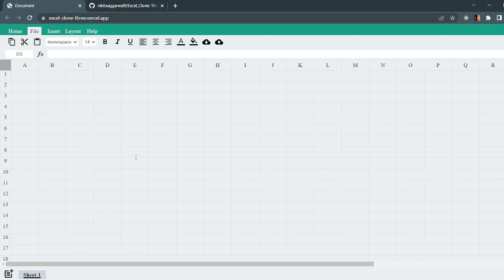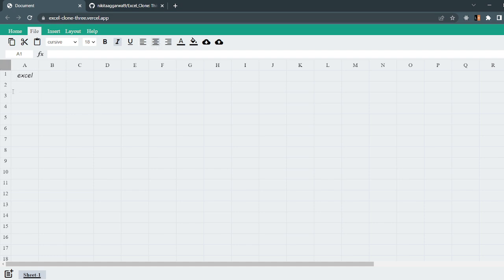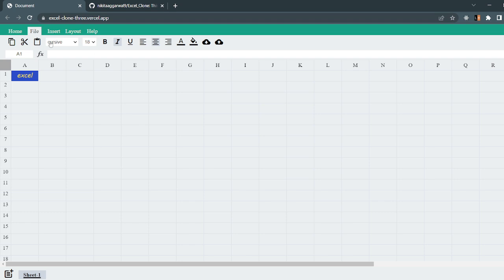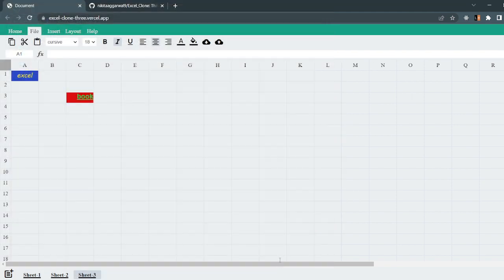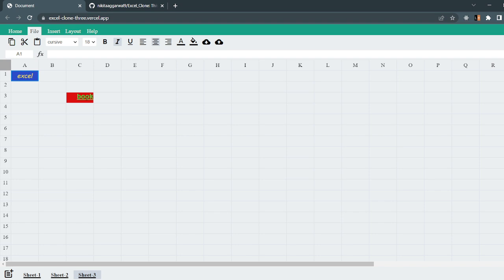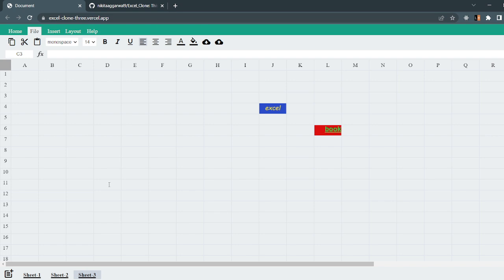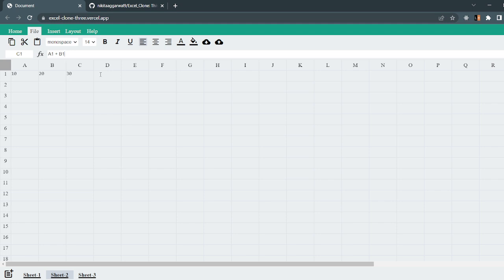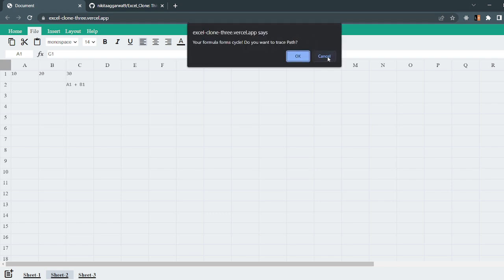Excel Clone | Vanial JS | HTML | CSS